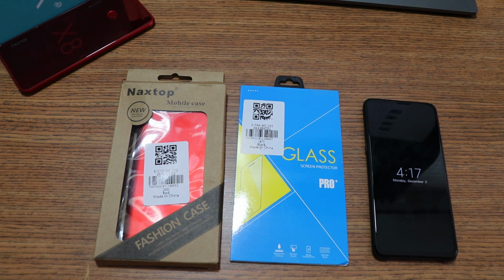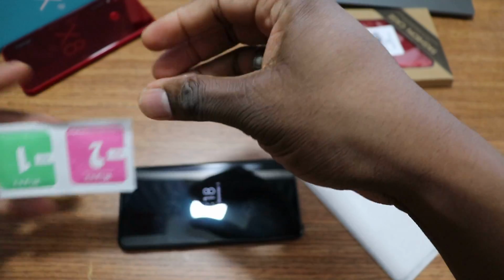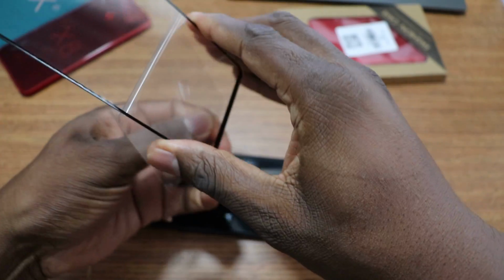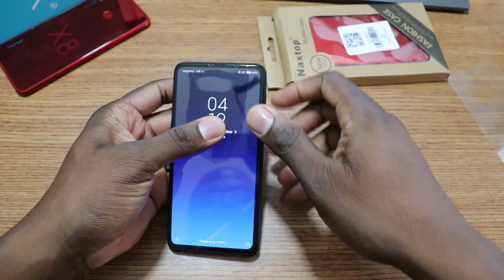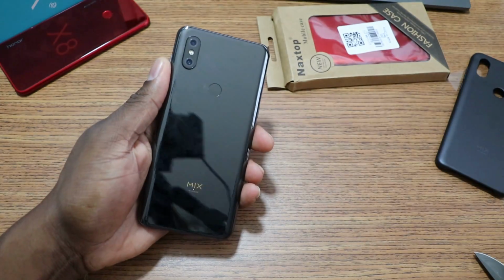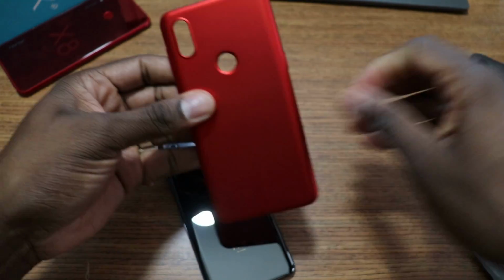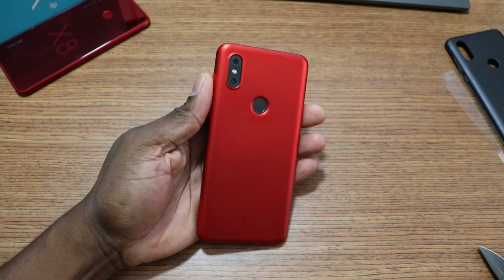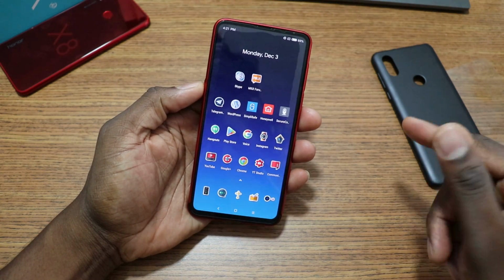Xiaomi Mi Mix 3 | New Case & Tempered Glass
J. Williams